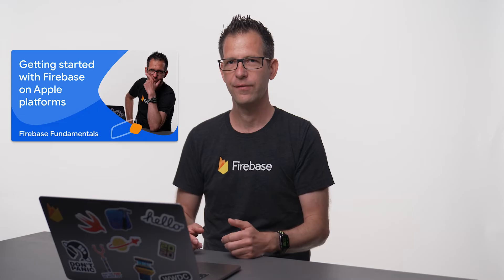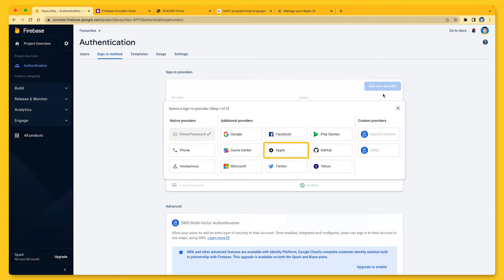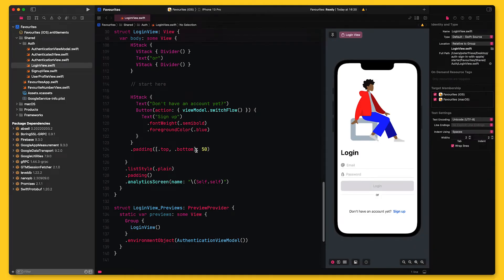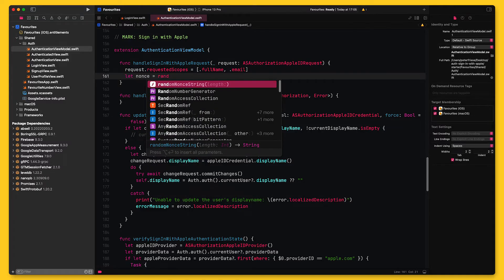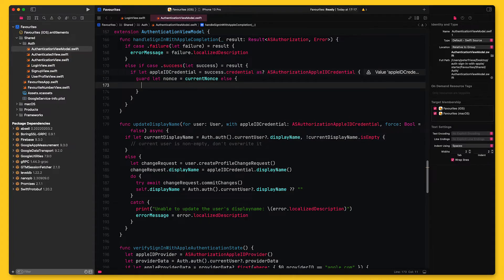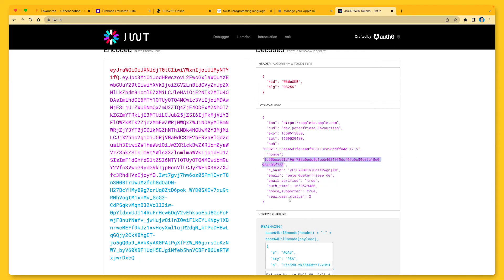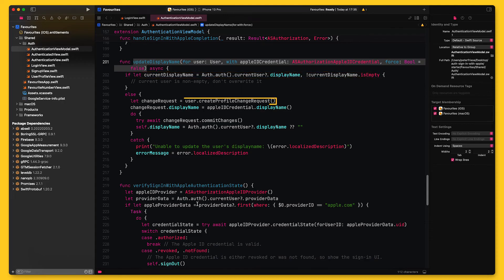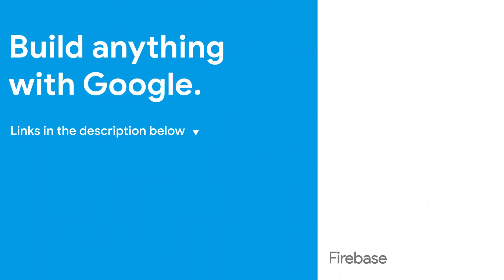Getting started with Sign in with Apple using Firebase Authentication on Apple platforms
In this video, Firebase Senior Developer Advocate @PeterFriese will walk you through how to get started with sign in with Apple on iOS and Apple's other platforms. Wondering how to implement the sign in with Apple button, and how to structure your app? Curious about what a nonce is and why it protects your app against a replay attack? Wonder no more, Peter has you covered!

Chapters:
0:00 What we're going to cover in this video
0:49 The sample app
1:28 Adding the SDK
2:00 Enabling Firebase Authentication
3:15 App Store Review Guidelines
3:47 Adding the Firebase Emulator
5:06 Implementing the Sign in with Apple button
6:56 Implementing handleSignInWithAppleRequest
7:34 What's a nonce?
8:56 Implementing handleSignInWithAppleCompletion
11:05 Demo: Signing in with Apple
11:54 Behind the scenes: inspecting the ID token
12:41 Behind the scenes: verifying the nonce
13:28 Assigning the user's full name from the Apple ID token
15:30 Signing out
15:52 Monitoring authentication state
16:13 Where to go from here?